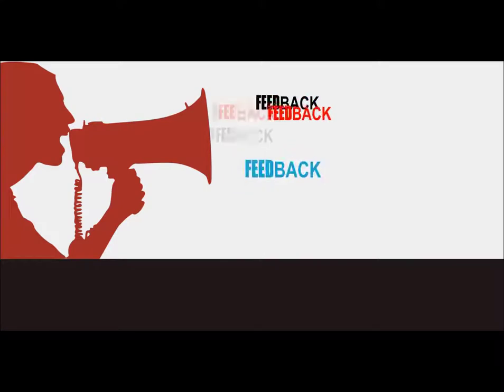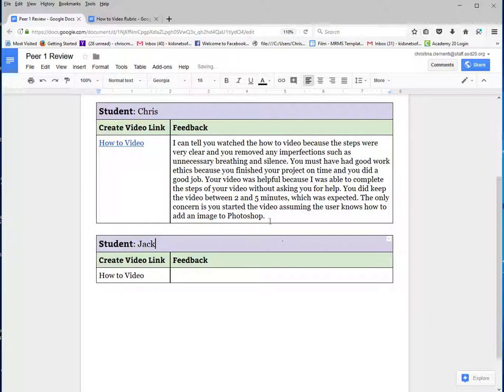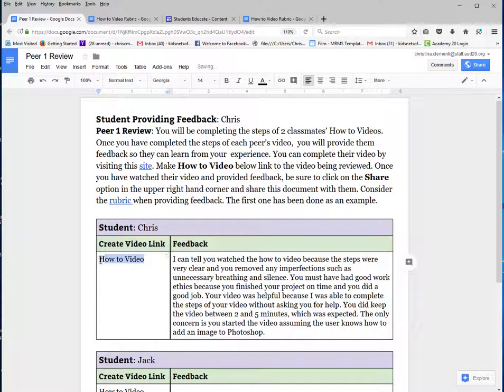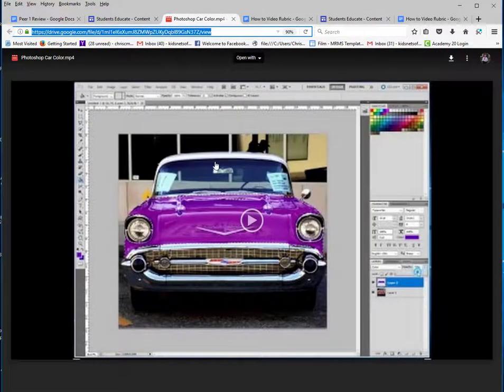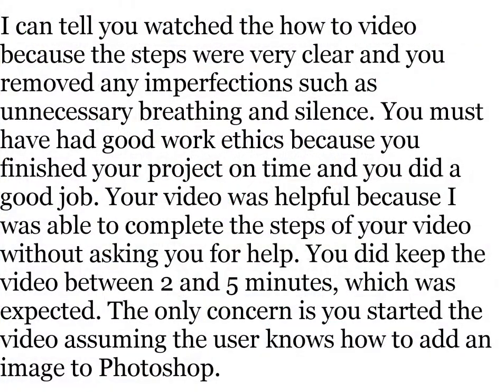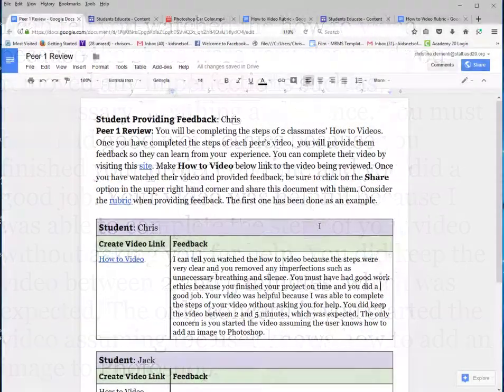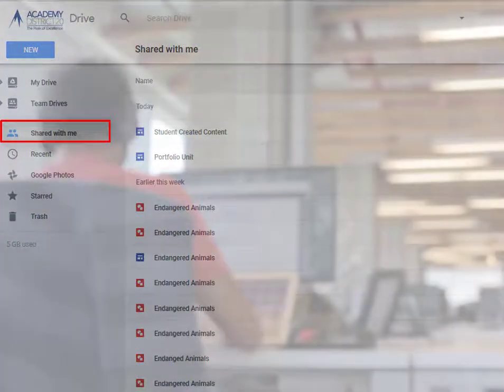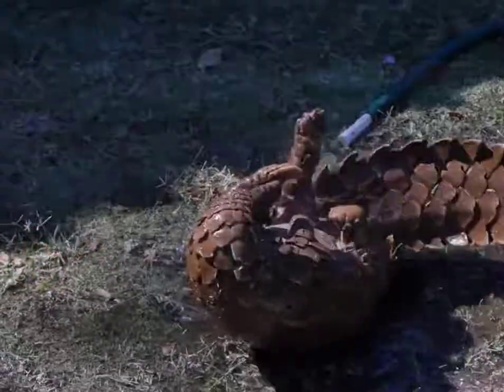Peer Review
This video demonstrates how students will provide feedback to peers on a project.